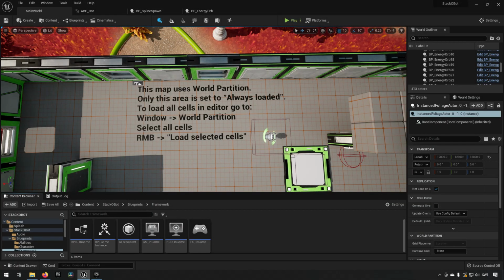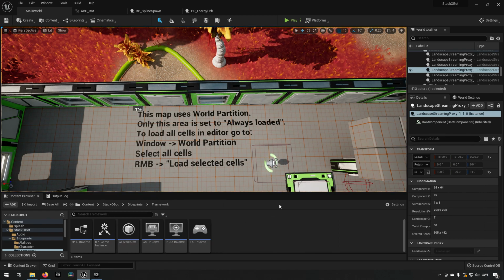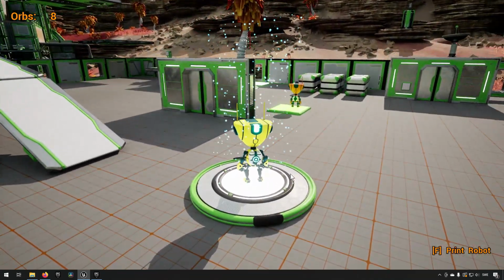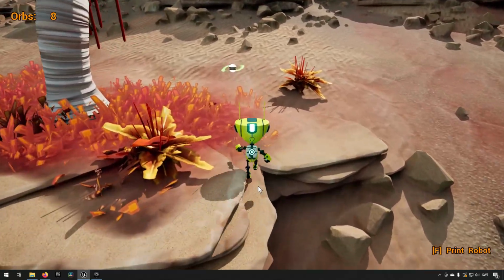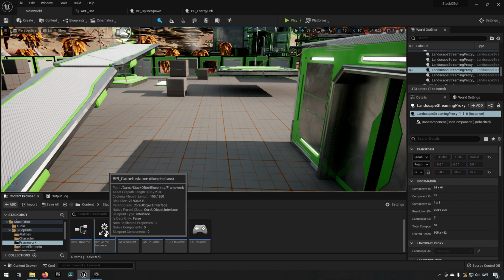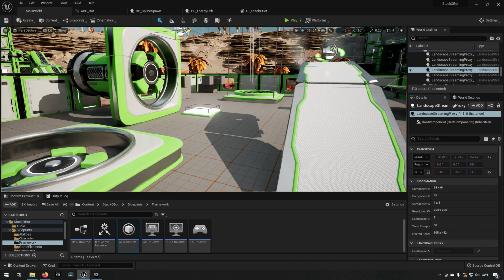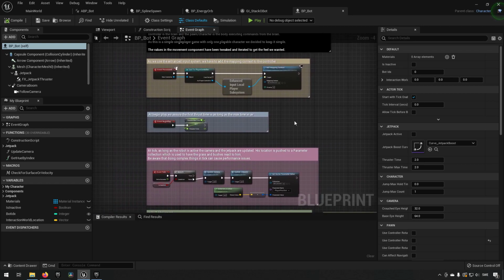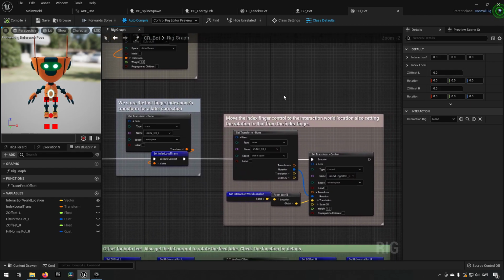Free project - Stack O Bot - Unreal Engine 5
In this episode we take a look at the Stack O Bot free project provided by Epic made for Unreal engine 5.